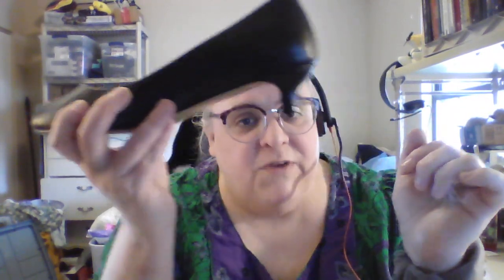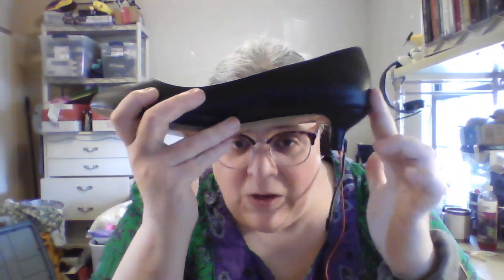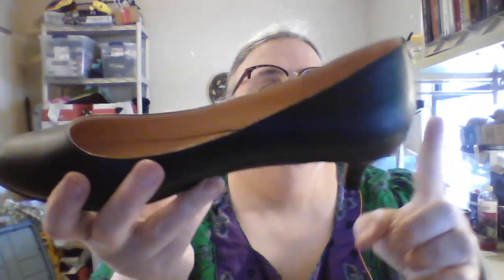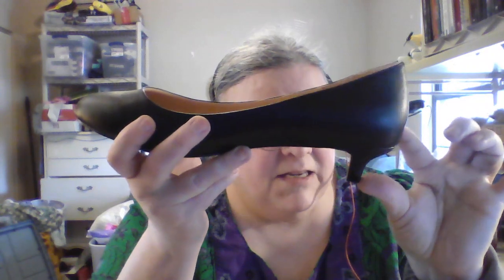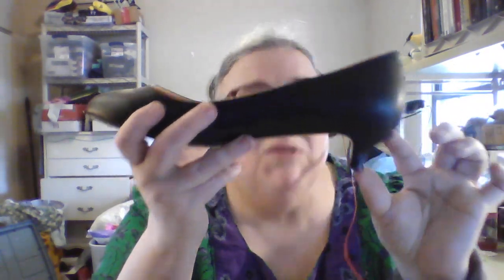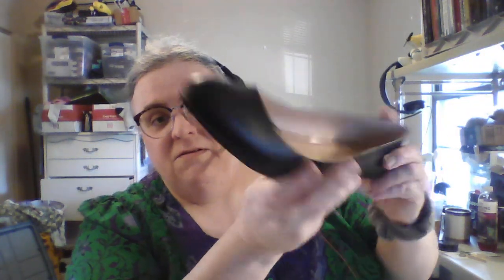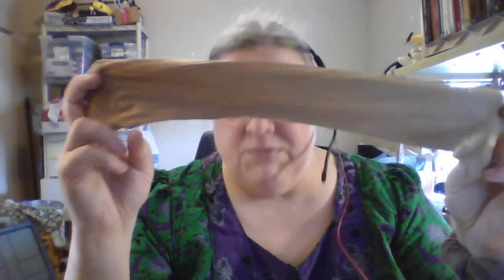0942 - Kitten Heels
Let's look at a Kitten Heel (Whee!)